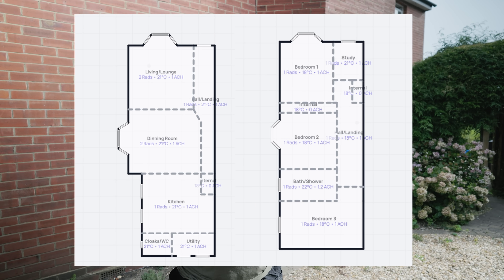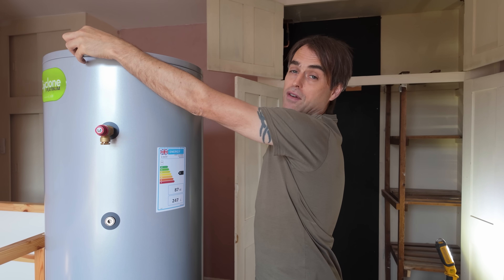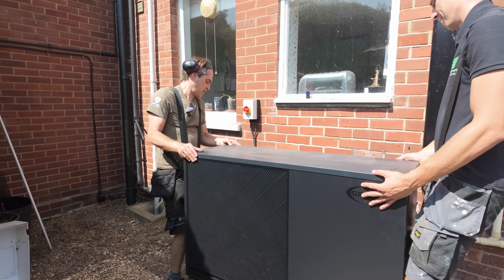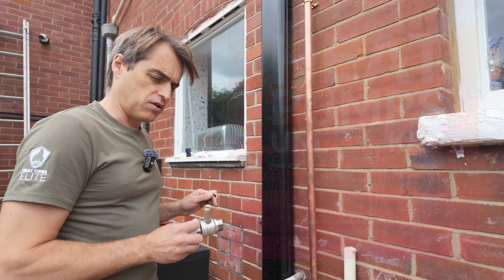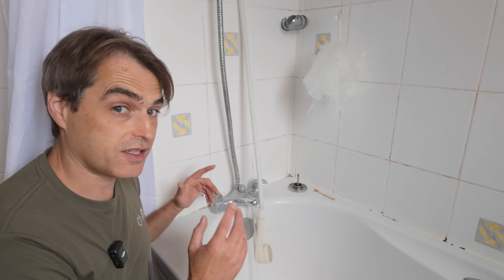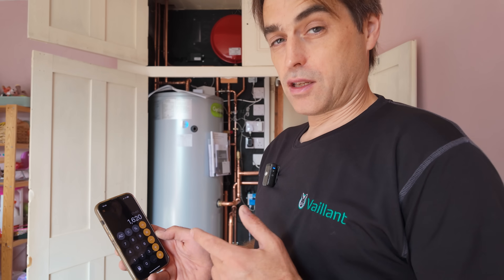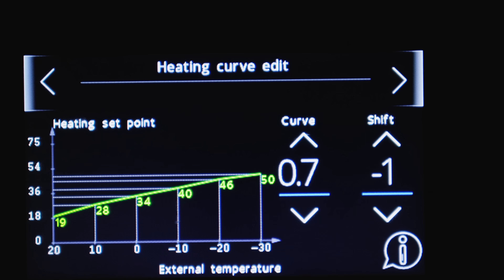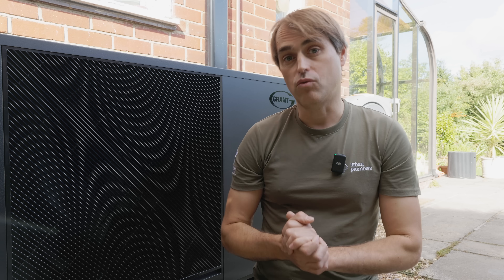Cheaper Heat Pumps Are Here. But Are They Any Good?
In this video, I take you through an installation of the new Grant R290 heat pump. I do a quick review of the unit and the controls and we will try to answer the questions, if chepaer heat pump can be a good value for money.

Link to the book 'Heat Pumps Unlocked'